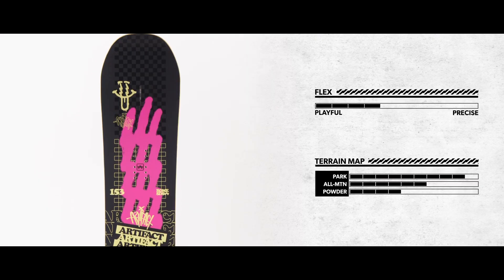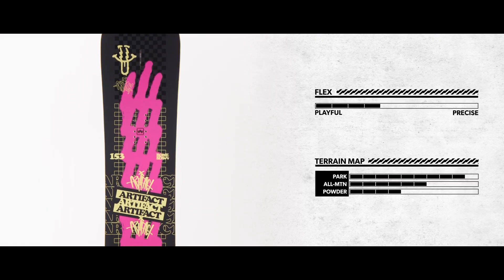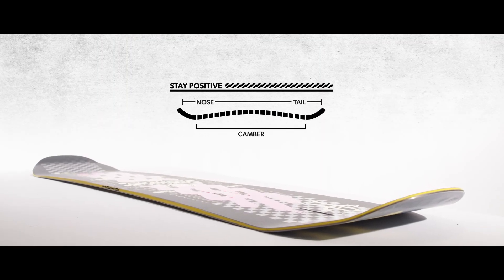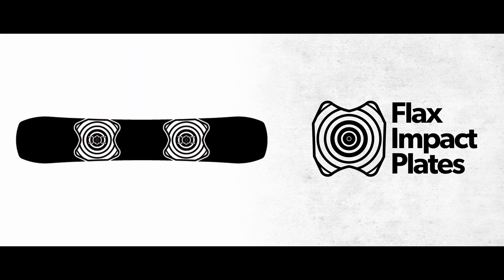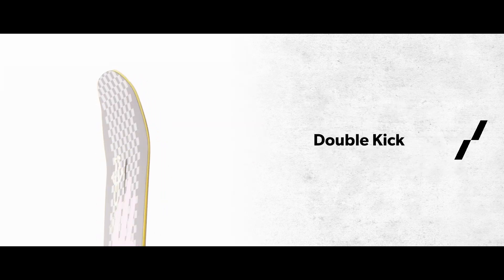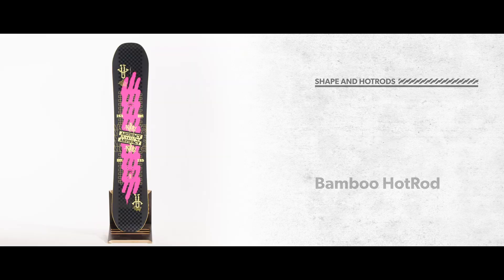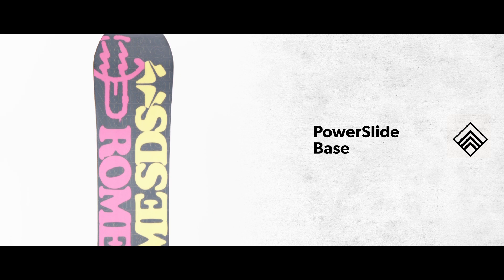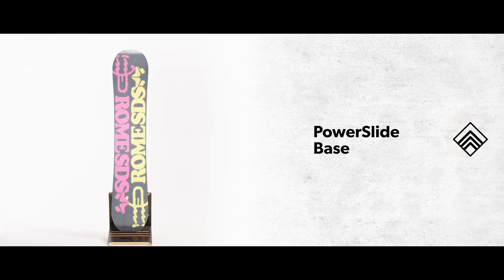2023 Rome Artifact Snowboard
The Artifact is a corner stone of the Rome board collection thanks to its jib-happy flex profile and utterly too fun park performance. With the reliable power of Stay Positive Camber, our new Flax Impact Plates, a pressable flex profile and the locked-in feeling that only Double Kick provides, the Artifact is pure park annihilator. Park rats, van dwellers, stair shovelers and jib kids everywhere know, the Artifact is the truth.